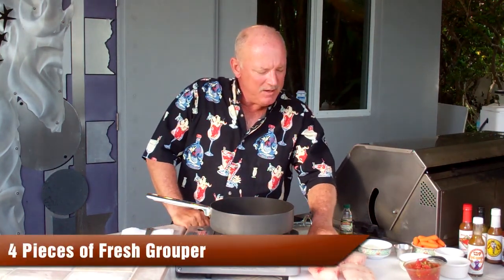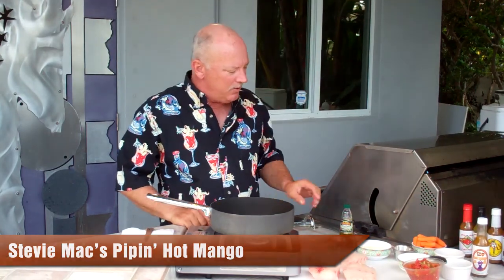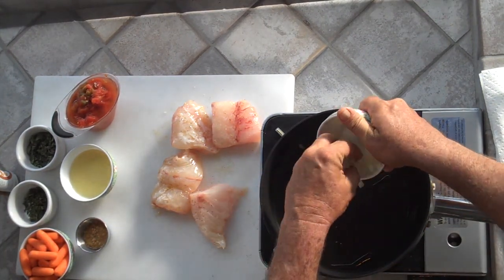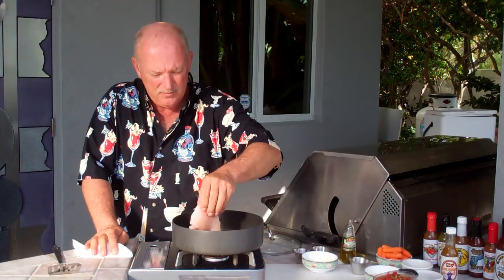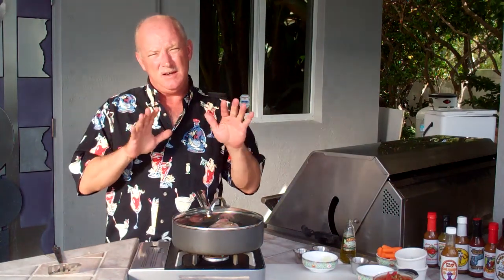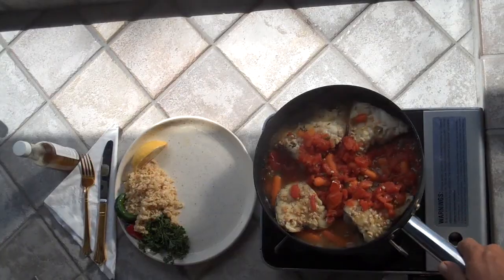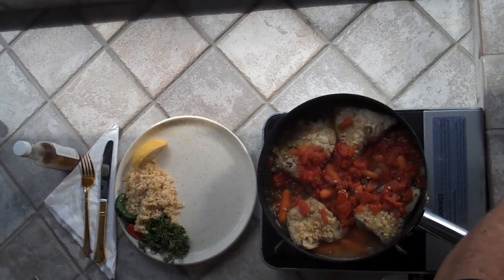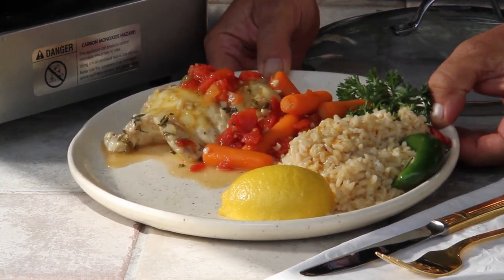Grouper Mango Made with Stevie Mac's Pipin' Hot Mango Sauce - More Flavor, Less Fire TV!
Stevie Mac and Chef Greg take you through the steps of preparing and cooking your own Grouper Mango with Stevie Mac's Pipin' Hot Mango Sauce.